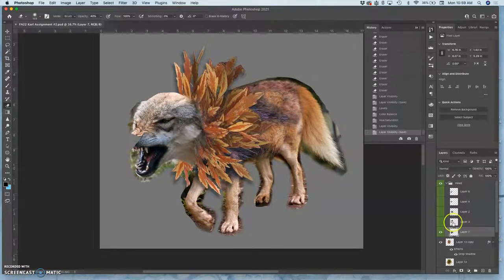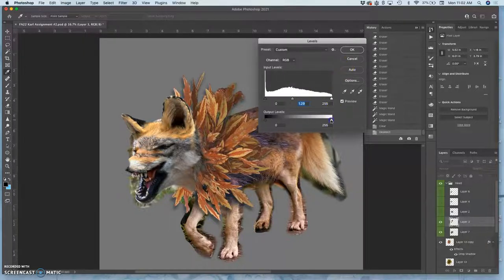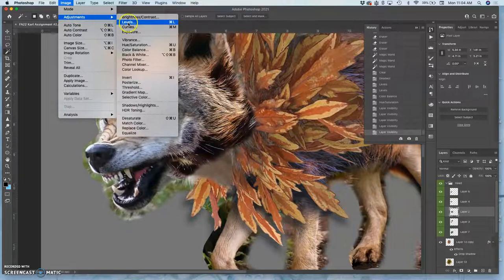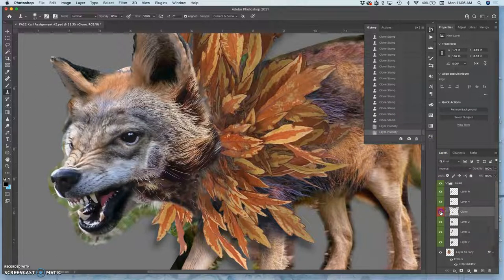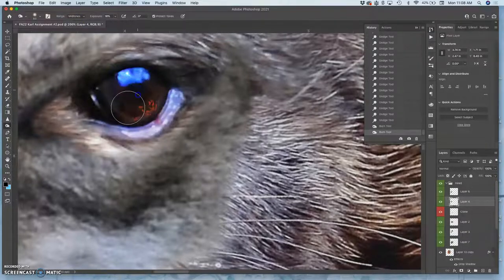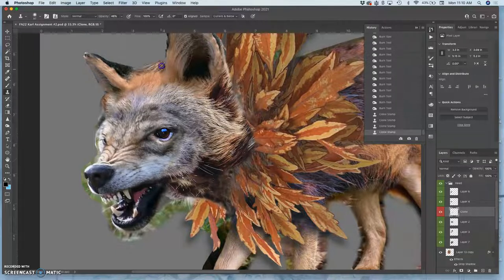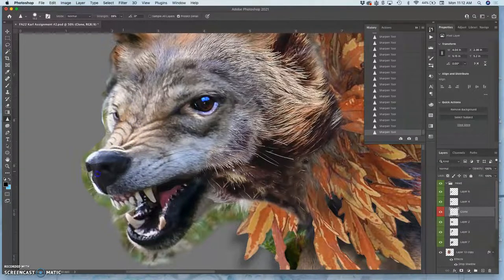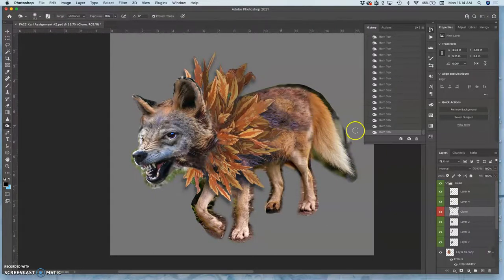10 Using Dodge, Burn, and Sponge Tools